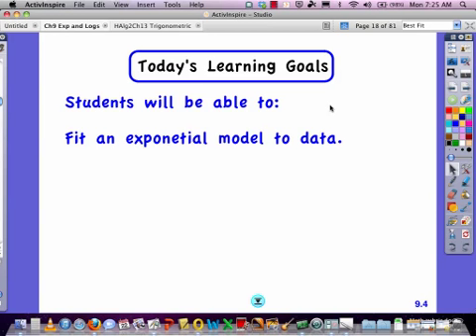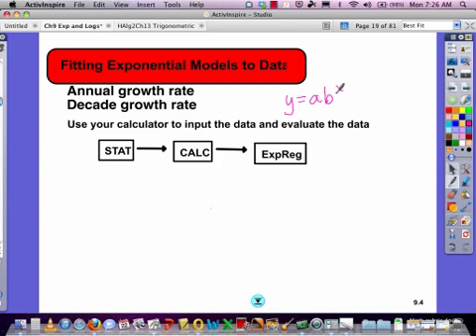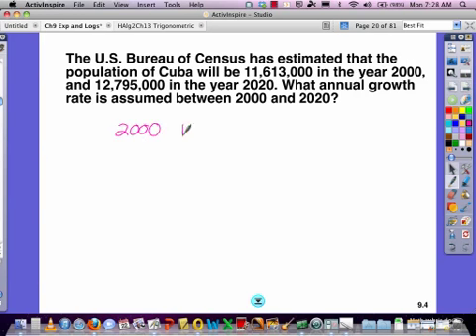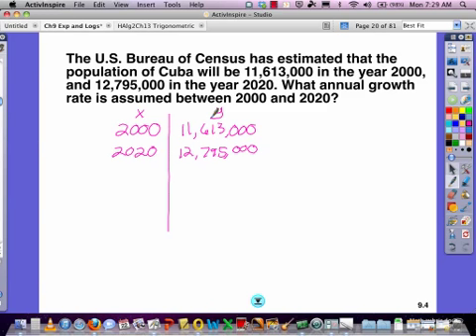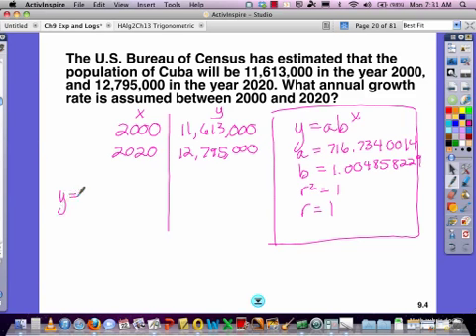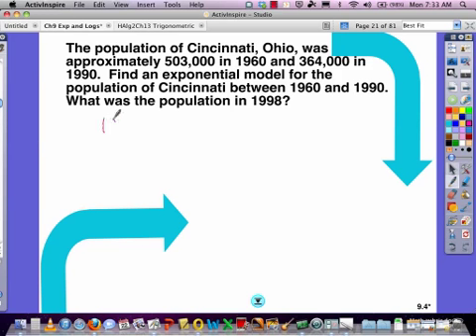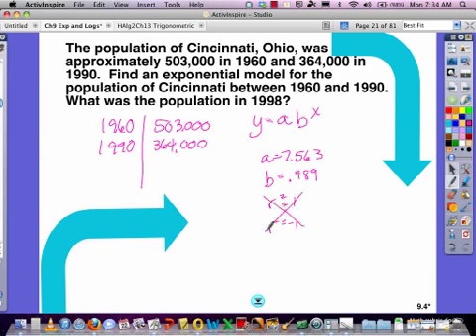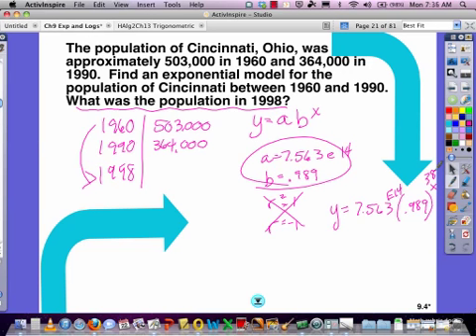Alg 2 Lecture 9-4